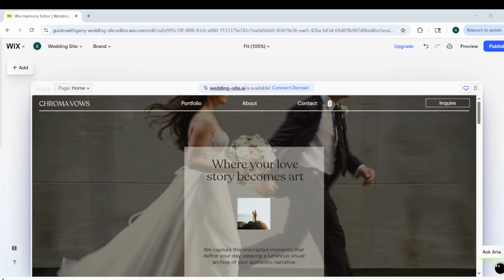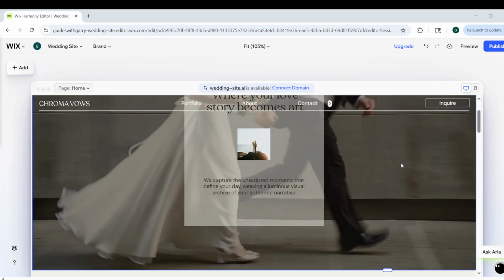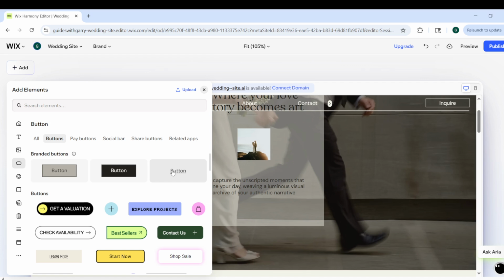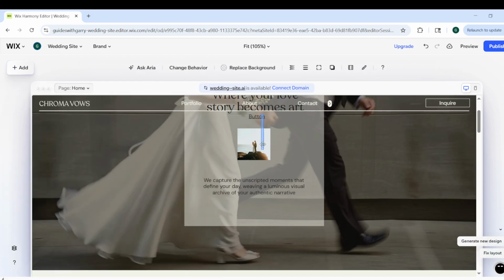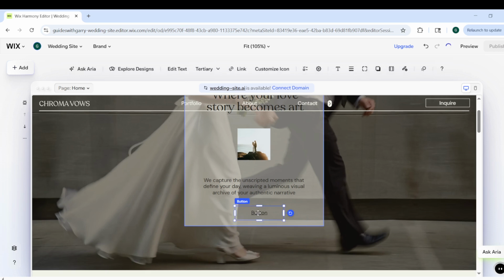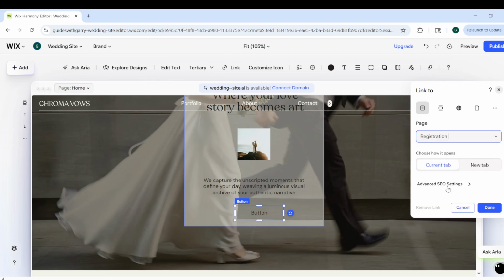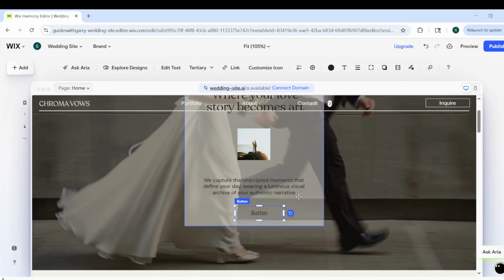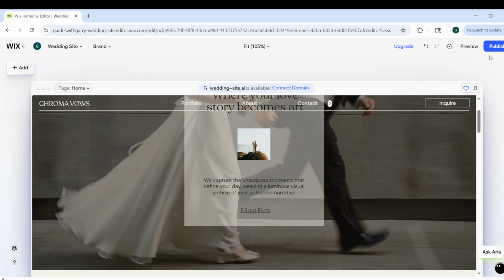How To Add Google Form To Wix Website [2026 Guide]